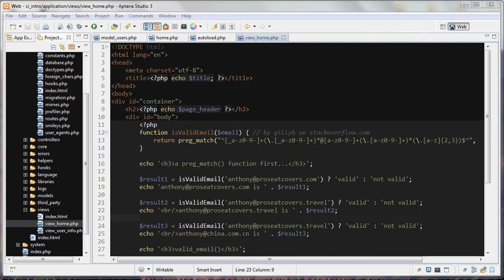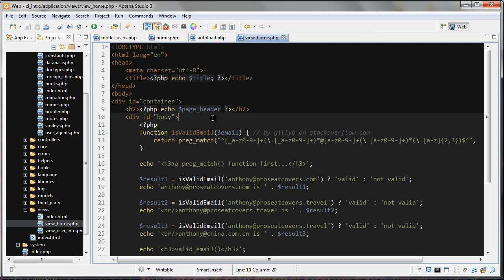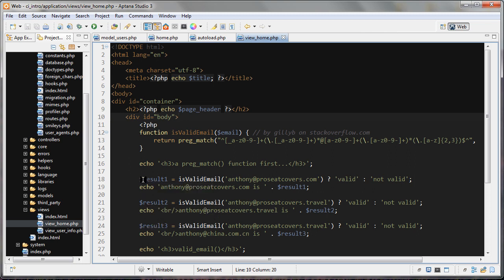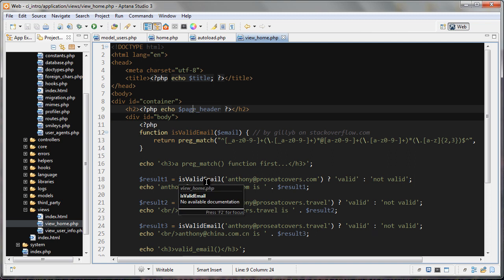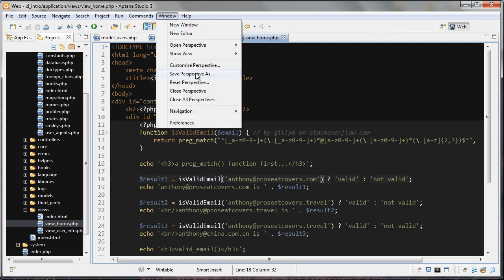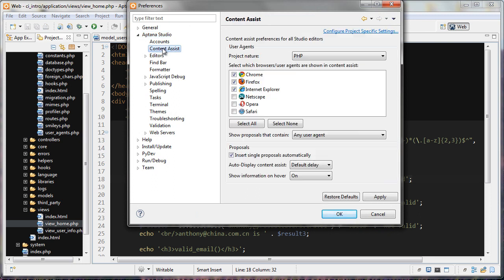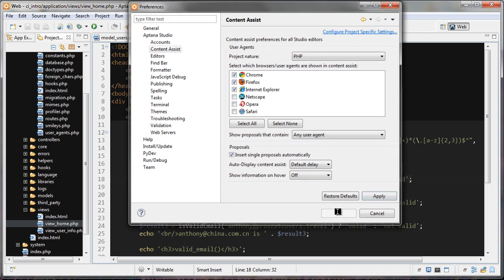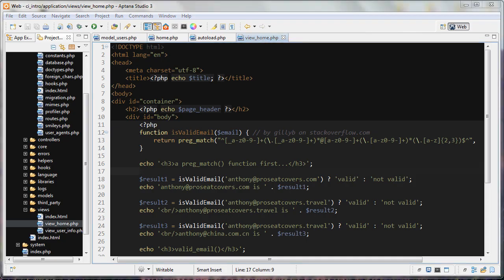How to disable the tooltip on hover in Aptana Studio 3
How to disable an annoying tooltip that pops up when hovering over functions.